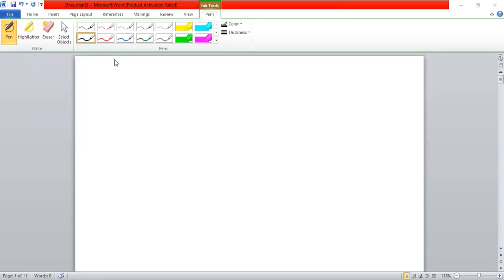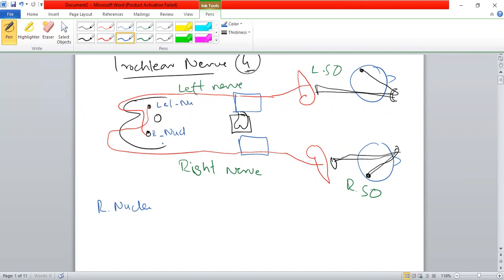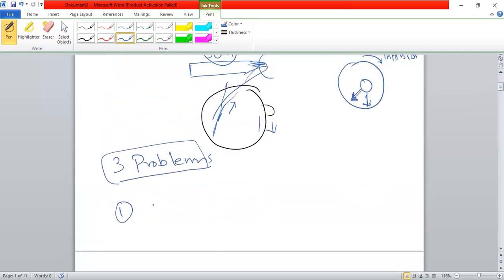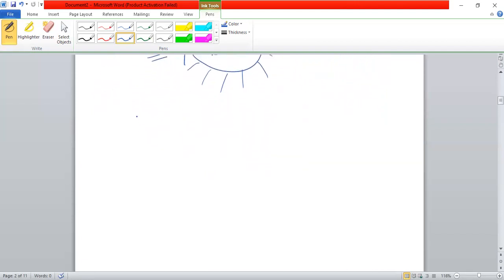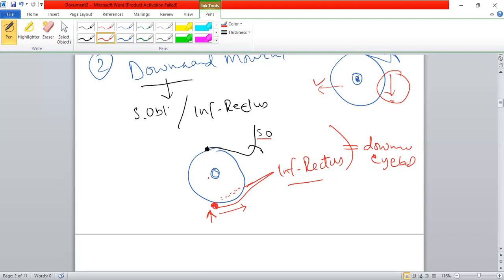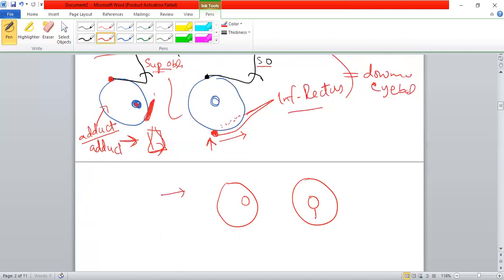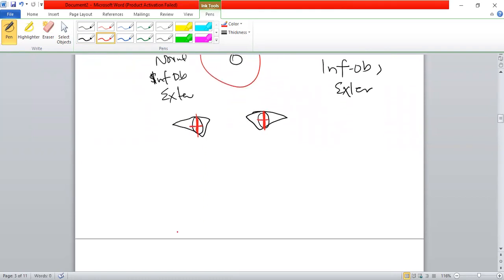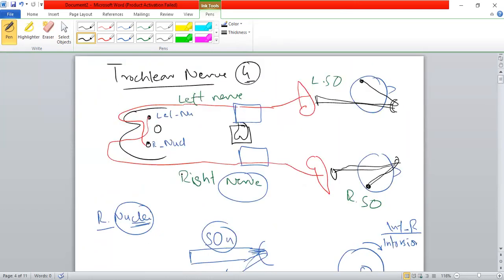Plab 1 Lectures, Trochlear nerve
Plab 1 lectures, trochlear nerve, neurology